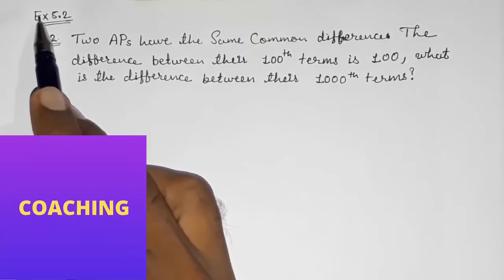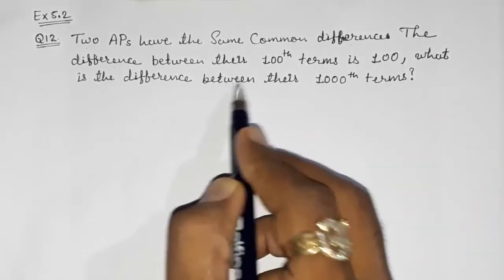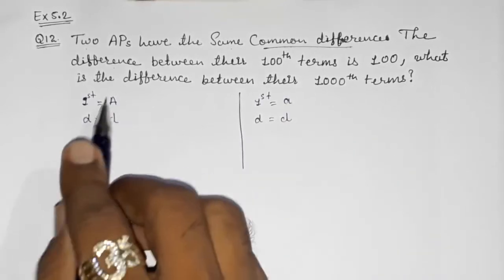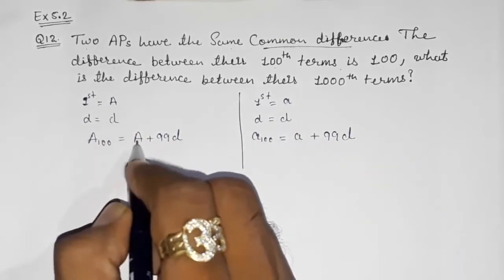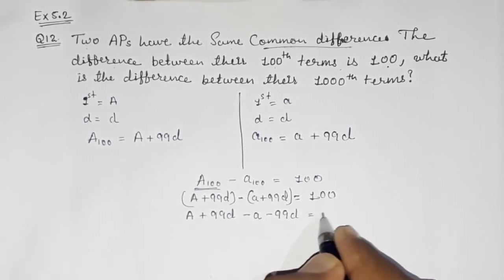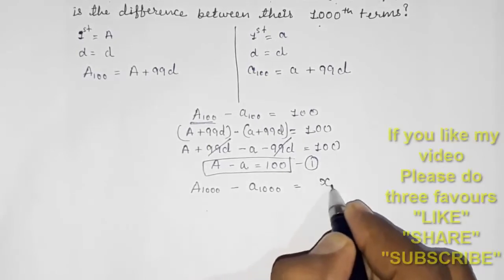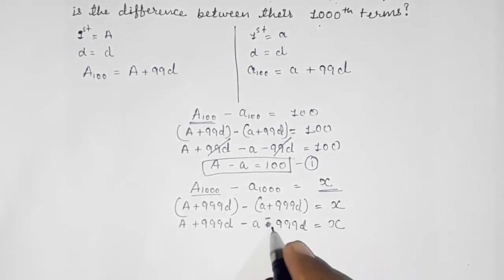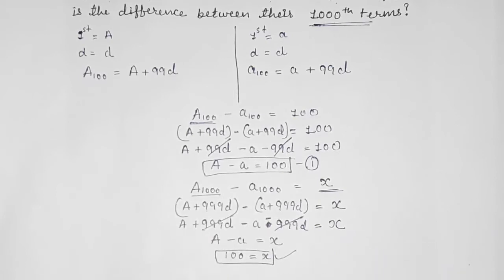Ex 5.2, Q12, CBSE class 10 Maths chapter 5 Arithmetic progression l NCERT solution l Most important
Ex 5.2, Q12, CBSE class 10 Maths chapter 5 Arithmetic progression ll NCERT solution
most important question of ARITHMETIC PROGRESSION